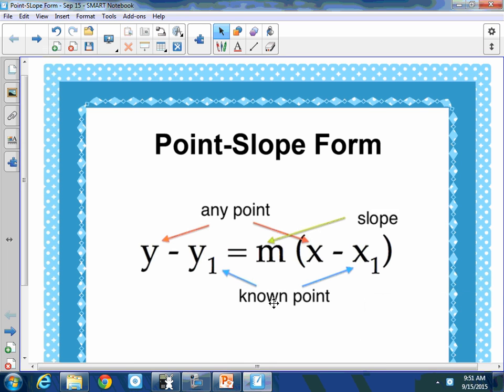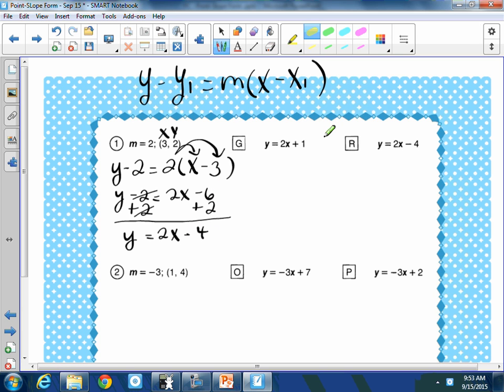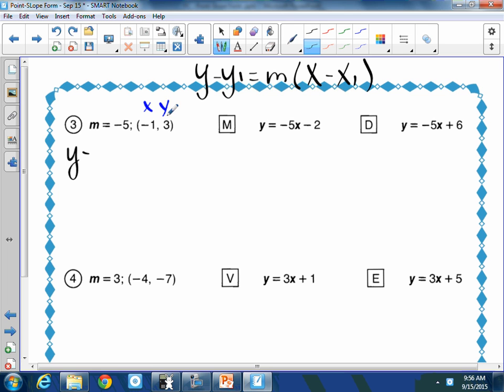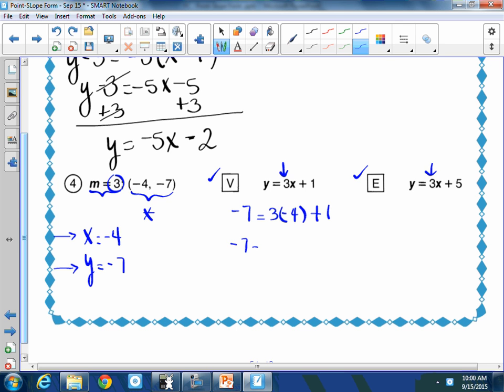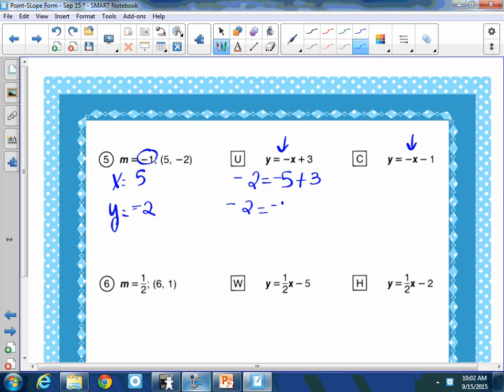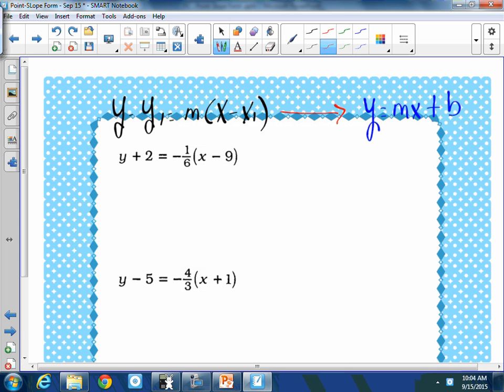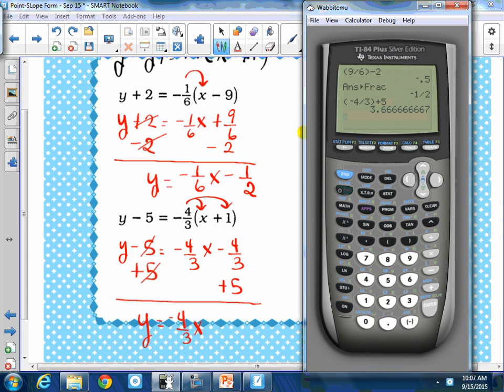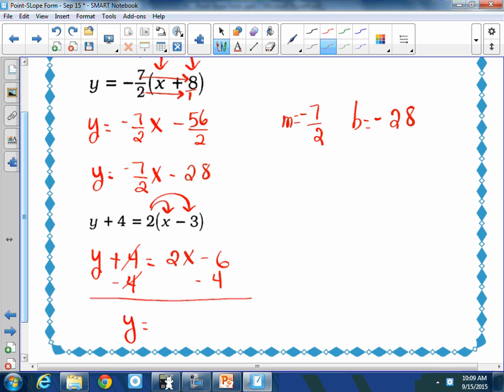FC Point Slope Form Sep 15